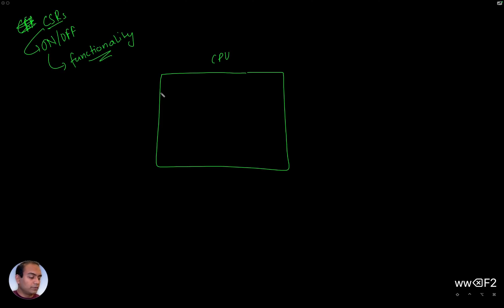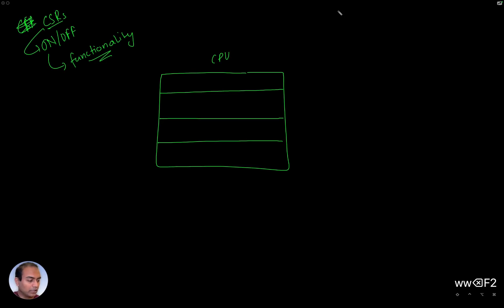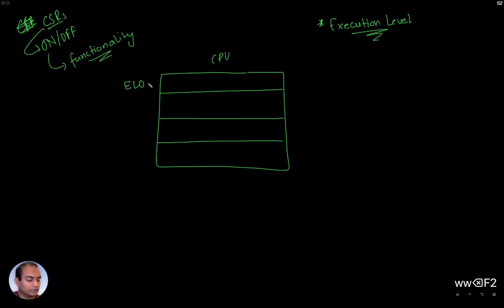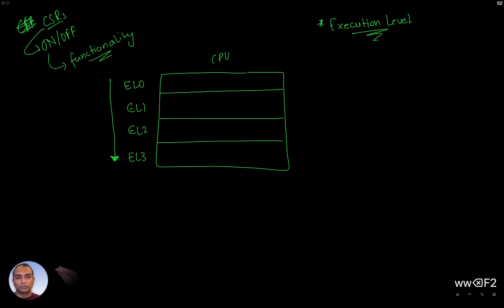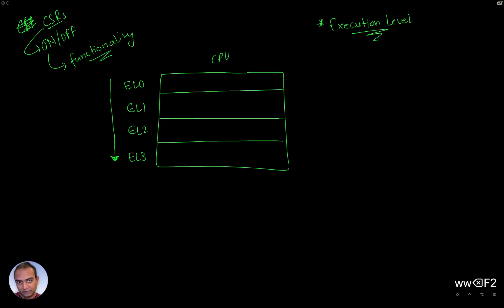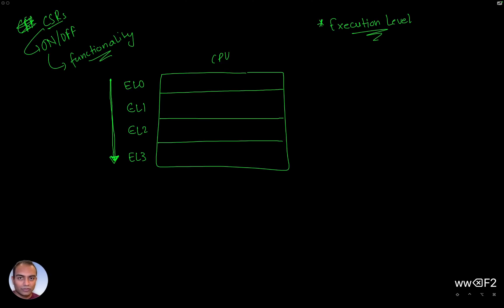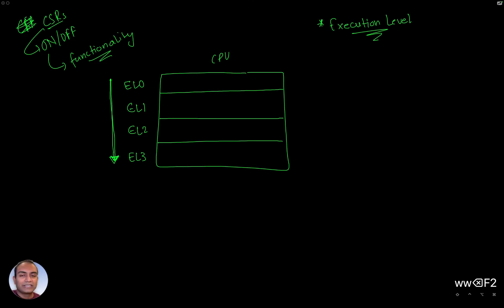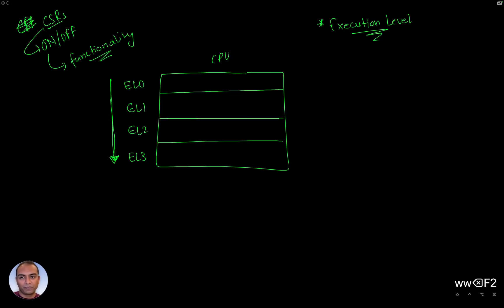6. Exception Levels | ARMv8-A (aarch64) 101